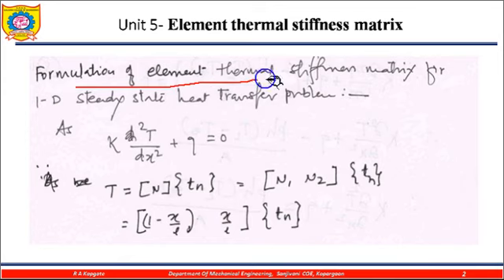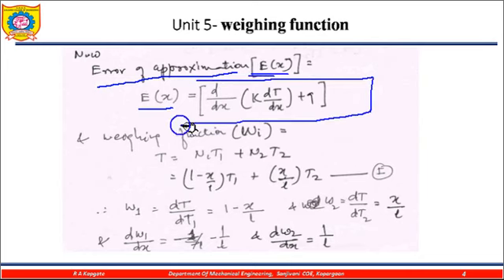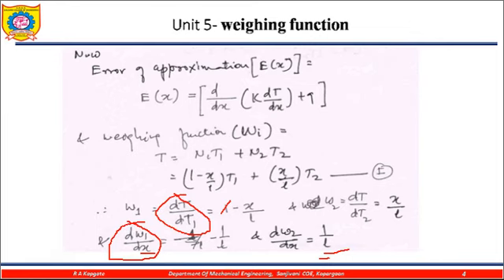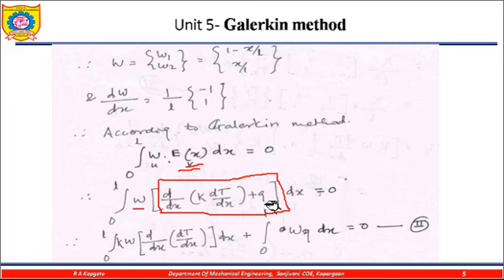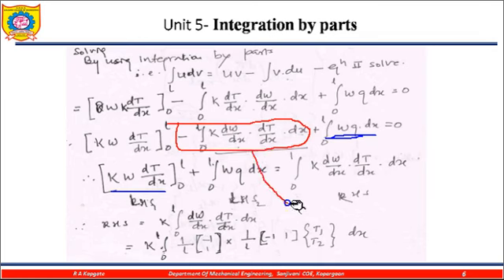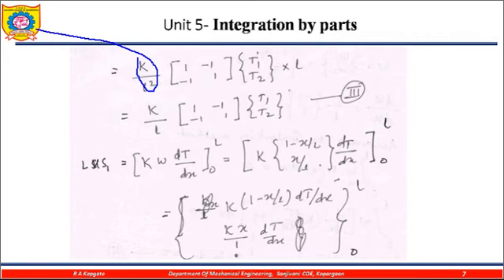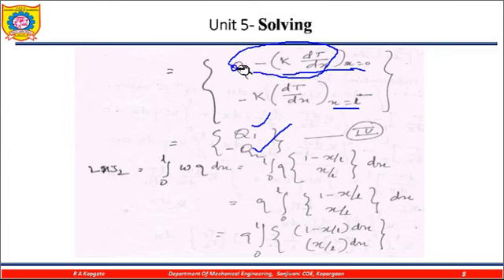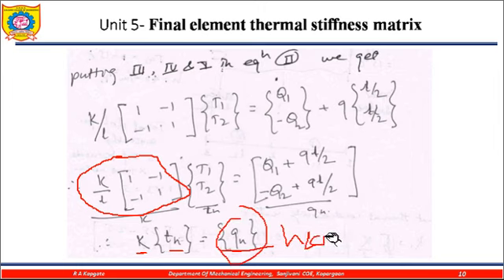V2 Formulation of element stiffness matrix for 1 D heat transfer problem1